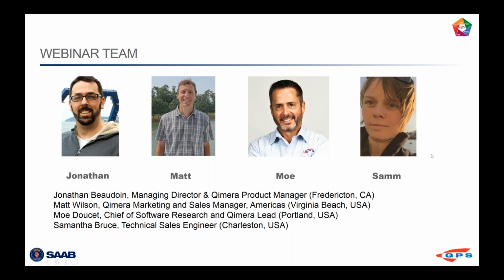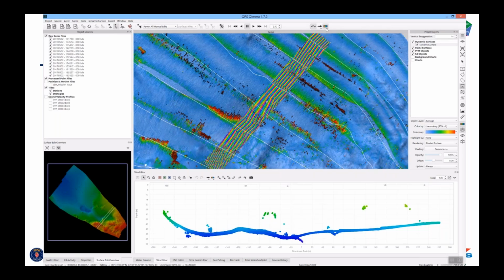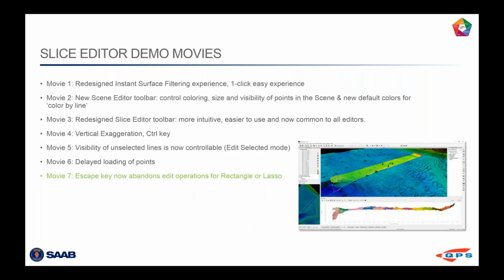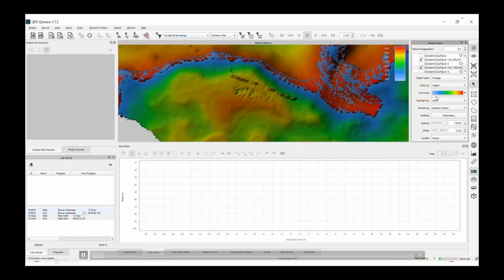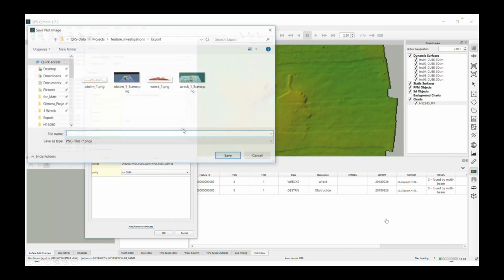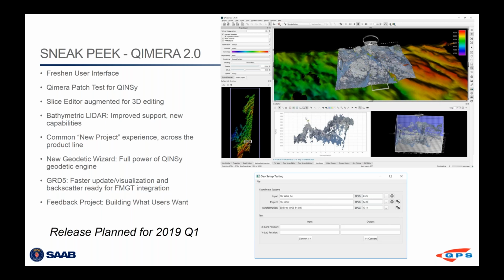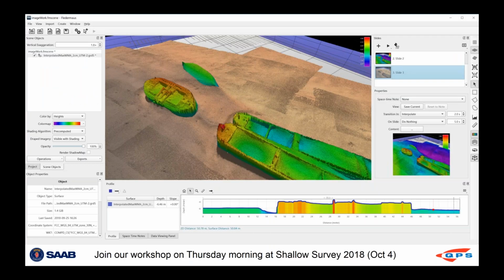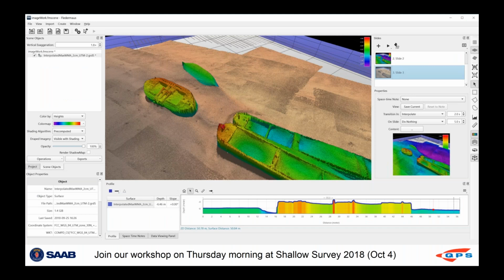QPS Qimera 1 7 1 Webinar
What is new in Qimera 1.7.1!

-Grids can be "clipped" to specific depth ranges, and the various resolutions set within have seamless views and dynamic editing operations in Qimera
-Users can "lasso" parts of a grid, and automatically create an S-57 object atop the most shoal grid node within
-Snapshots of your data auto-populate the S-57 attribute

We include a review of the changes to the user experience released in Qimera 1.7.0, a sneak peek at Qimera 2.0, as well as cover the story of the feedback project - how QPS delivers exactly what customers need.